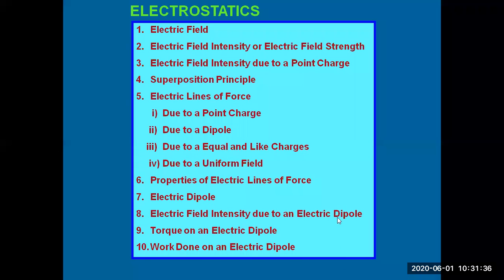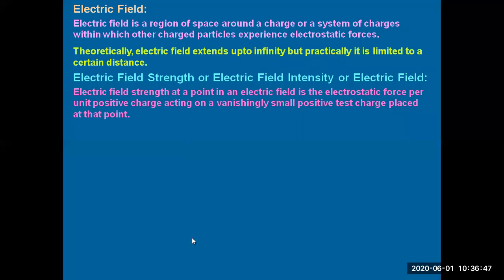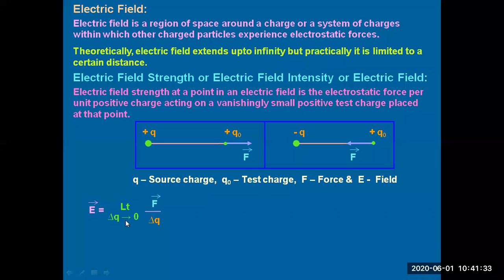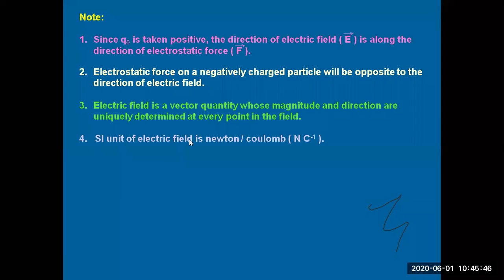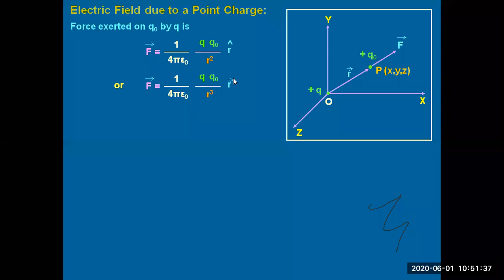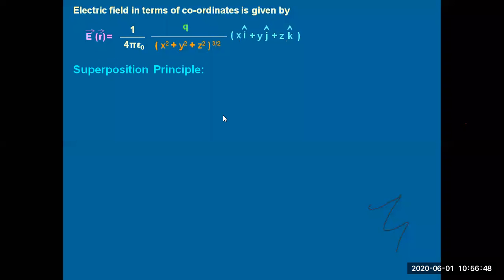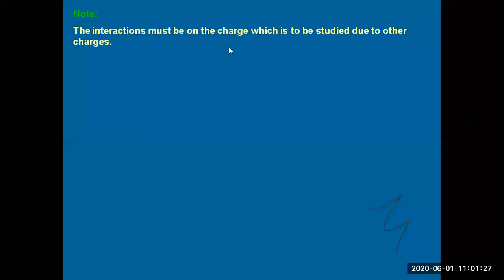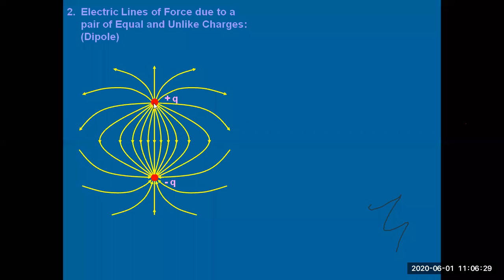ELECTROSTATICS PART 1 BY MS FLORA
BY MS FLORA